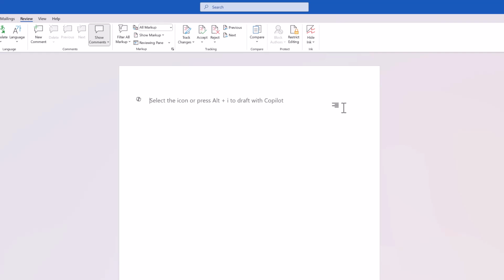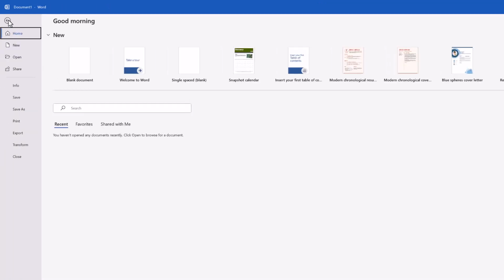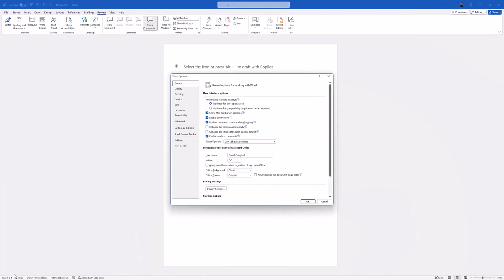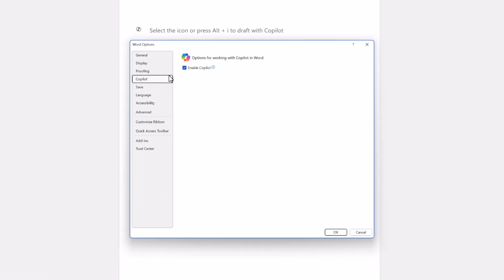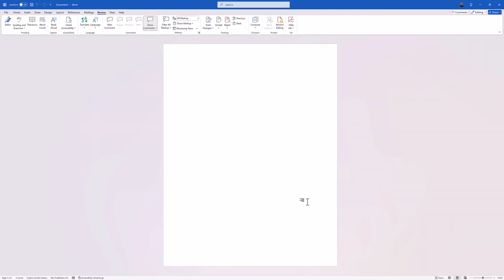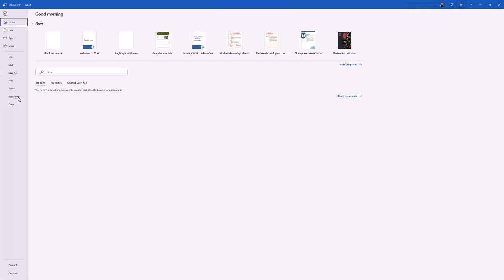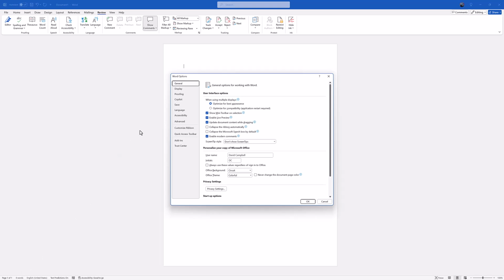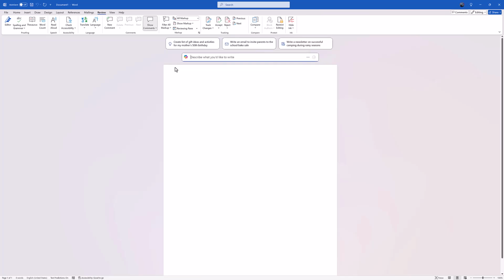MS Copilot Tutorial - Activating and Deactivating Copilot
A brief explanation of how to deactivate Microsoft's generative AI, Copilot, in Word.